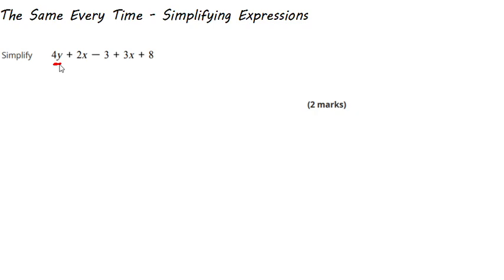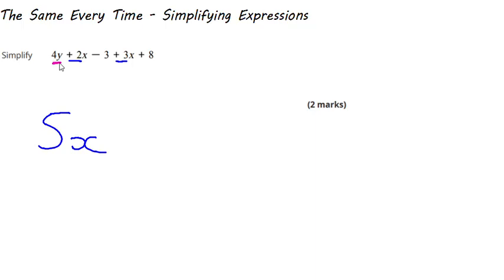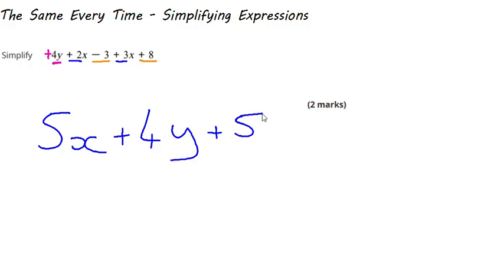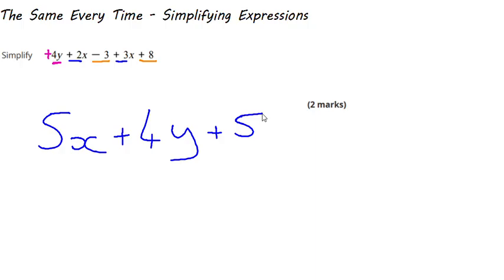The Same Every Time Simplifying Expressions Video 1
The Same Every Time. IGCSE maths. GCSE maths. Simplifying Expressions. Simplifying Algebra. Get the marks. Get into the grades.